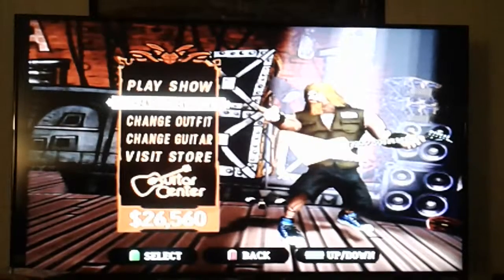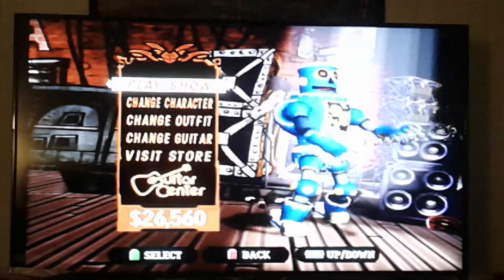Guitar Hero 3: Buckethead versus Tom Morello battle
This is Guitar hero 3 audio it does not belong to me